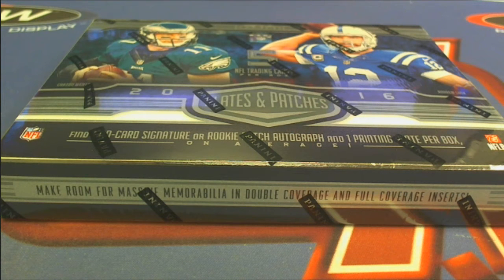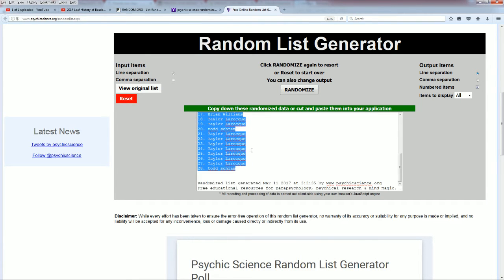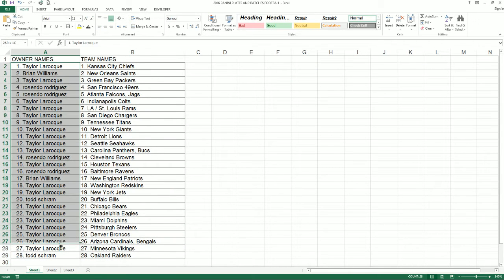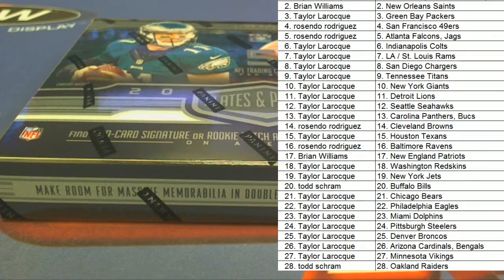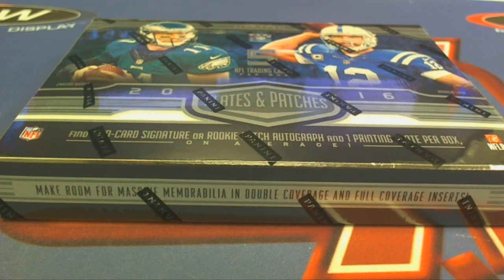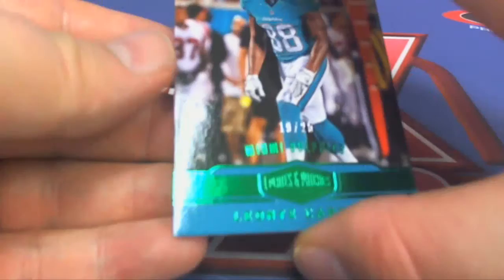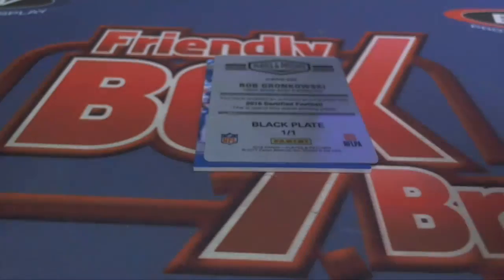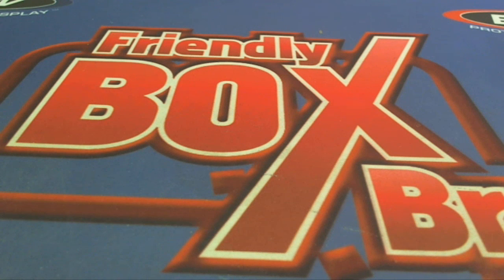2016 Panini Plates & Patches Football Hobby 2 Team Random Format ID PLATESP149